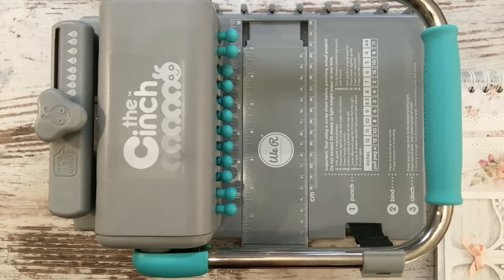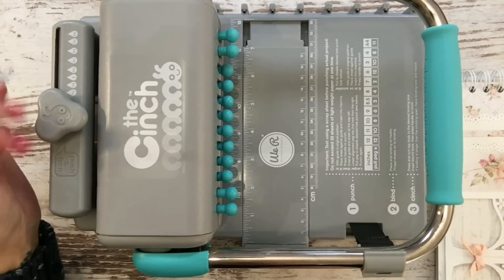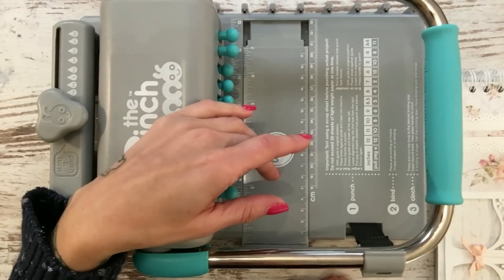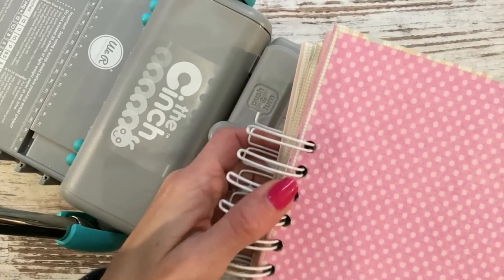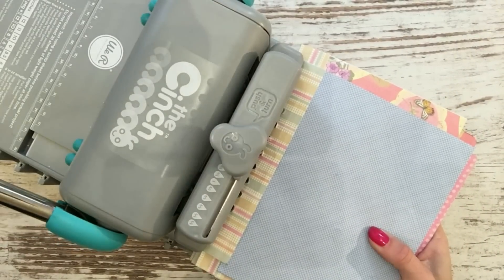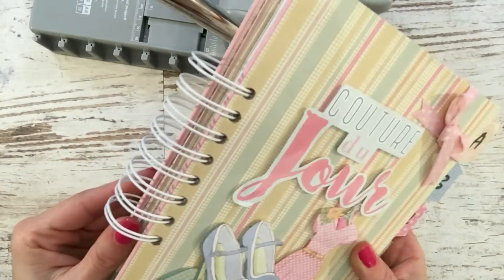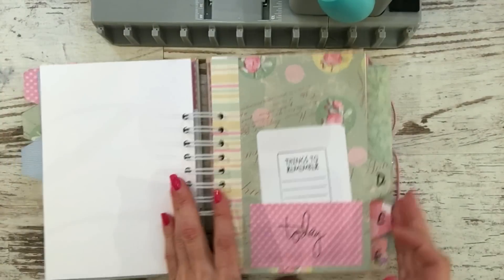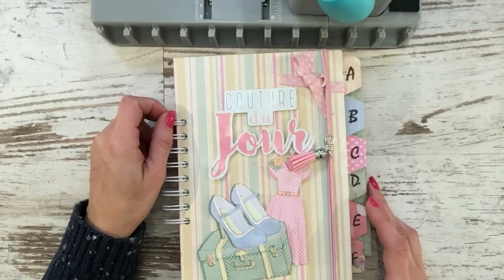Tutorial Encuadernar con wire (espiral) y que no se estropeen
Martes resolviendo dudas, como encuadernar con espiral y que no se estropeen.

Licensor's Author Username: sachinjoshi
Licensee: M&M Petit Soupirs
For the item:
Petals Logo Reveal
Item ID: 8122345
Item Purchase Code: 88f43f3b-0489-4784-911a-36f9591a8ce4